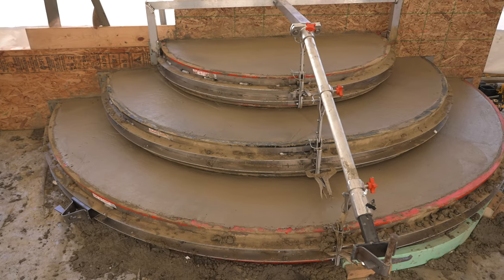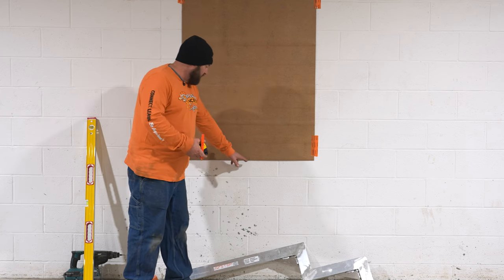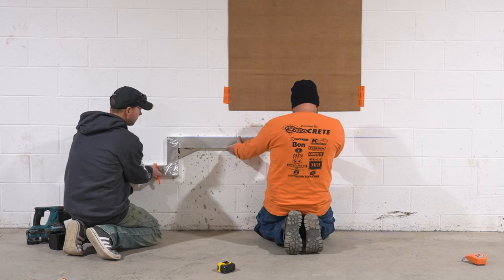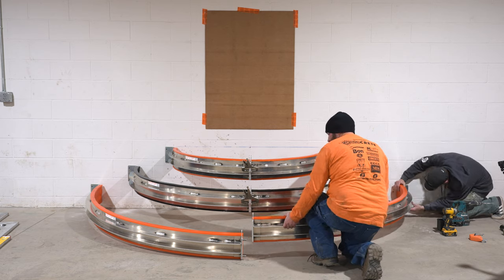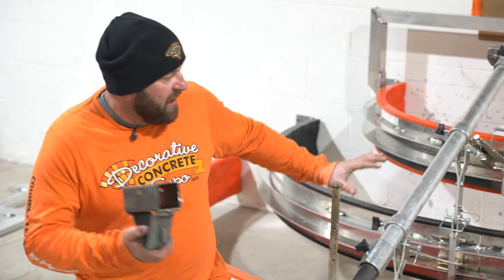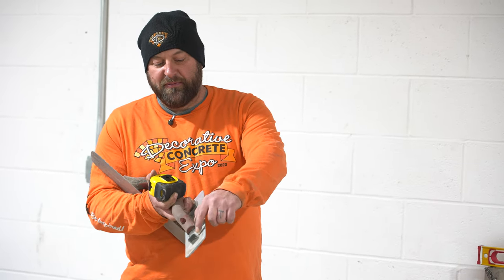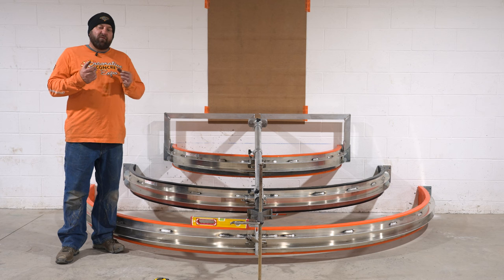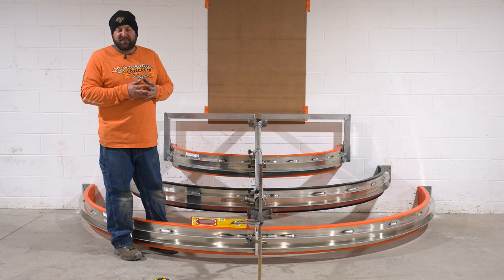Pouring Concrete Steps Has Never Been Easier!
In this video, Deco-Crete owner Jason Geiser explains how to set up and use the new EZ Step Forming System. A revolutionary new product that makes pouring decorative concrete steps easier and more efficient than ever before. The system includes 3 radiused step forms that can be set up quickly and easily in under 5 minutes using the included hardware.

Easy, quick, repeatable forming system for half-round steps
Can be set up in as little as 5 minutes
Pre-attached rubber liners

Set Includes
3 radiused step forms
All the hardware needed
Setup jig